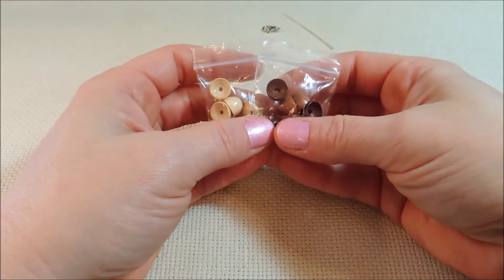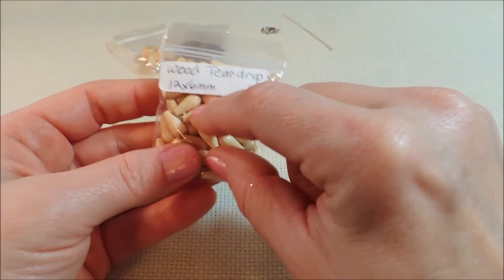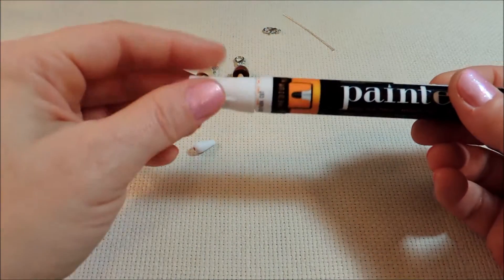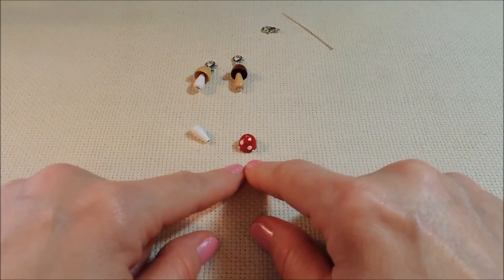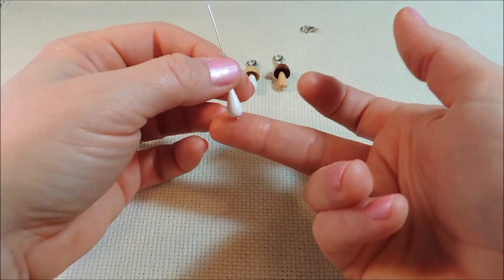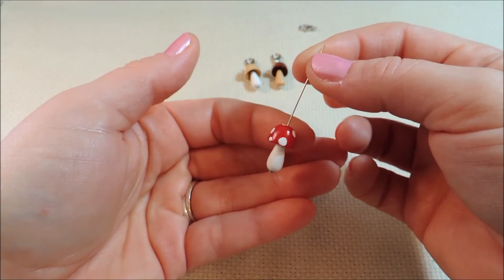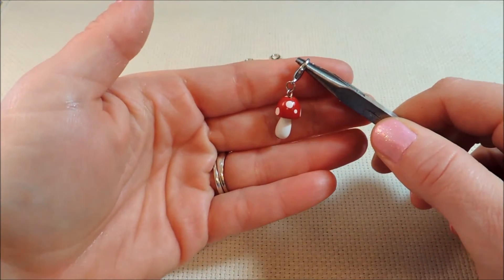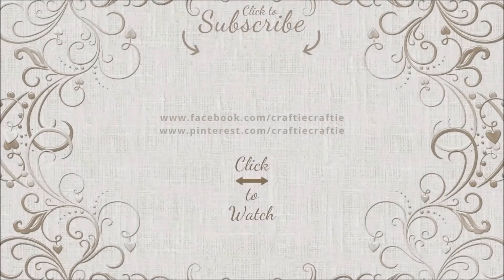Mushroom Bead Charms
With just two beads and a little paint, you can make adorable and whimsical fairyland mushrooms, or just leave them natural for a more organic look.  Either way, these little bead charms are too too cute!